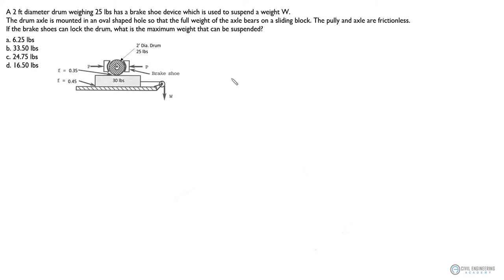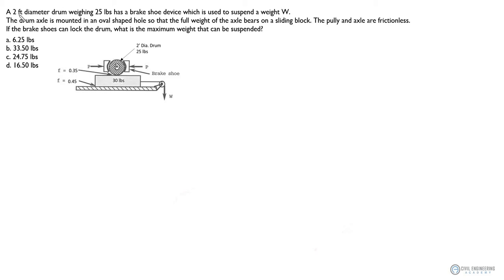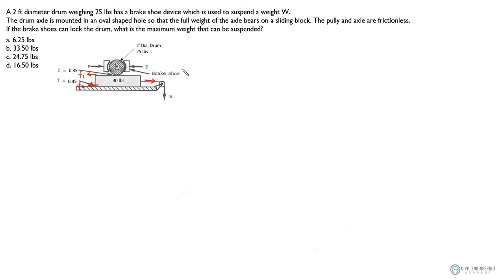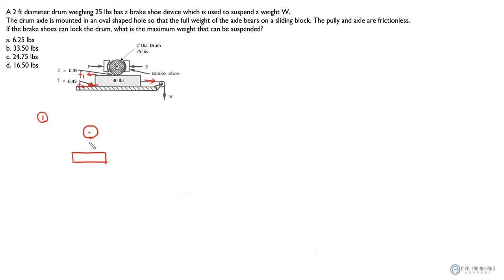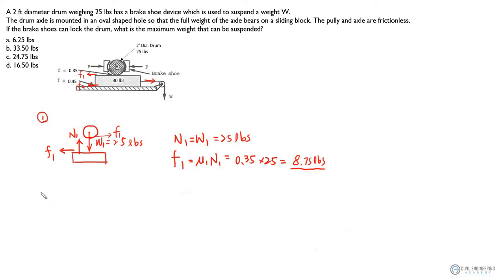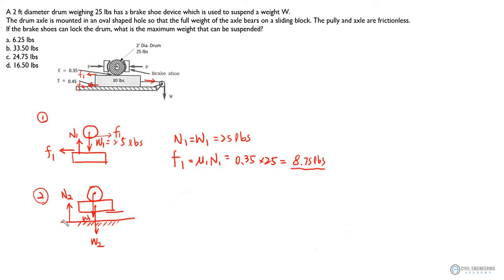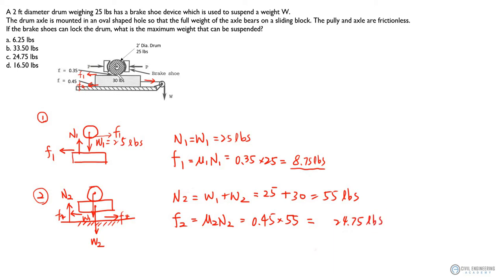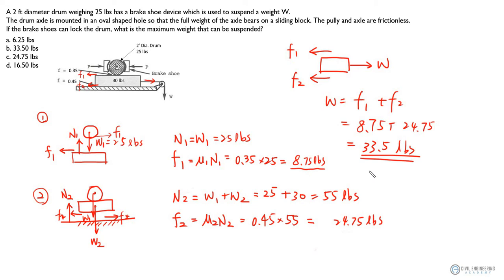Civil FE Exam - Solving for The Max Weight in a Pully and Axle System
📣Jason, our latest Civil Engineering Academy instructor, has joined the team and breaks down our lastest FE problem solving for the maximum weight that can be suspended in a pully and axle system.  Come check out how he solves it!🙌

We are here to help you with your journey to pass the civil FE exam!

What problems do you want to see more of?

Want to work with us helping to create content for the civil FE or PE exam?  Find us at our home page and shoot us an email.  We'd love to have your help!